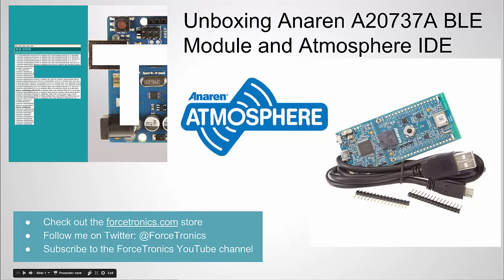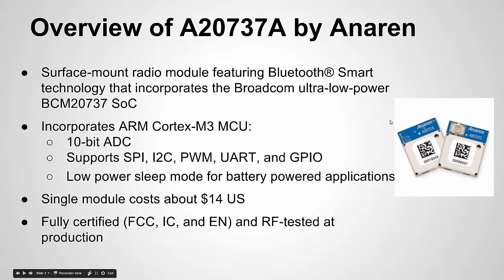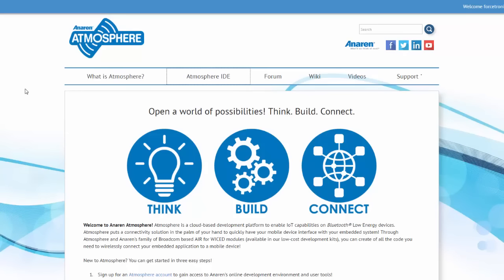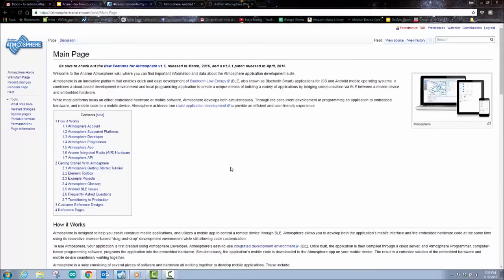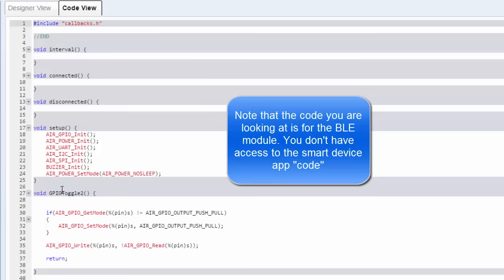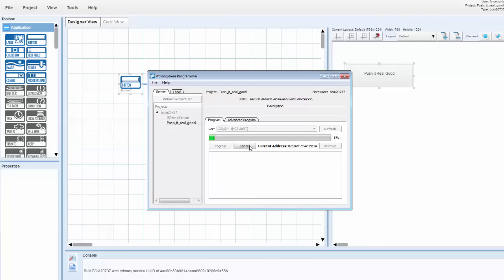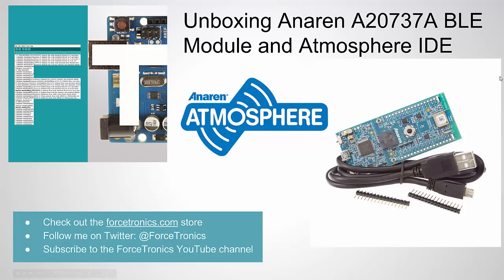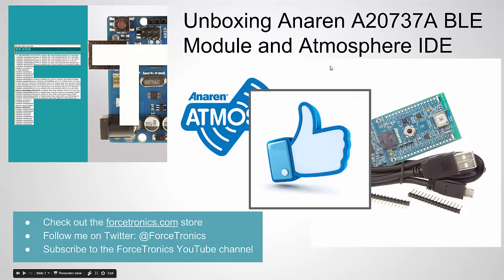Unboxing the Anaren A20737A BLE Module and Atmosphere IDE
In this video we take a look at Anaren's A20737A BLE Module and the innovative Atmoshere IDE